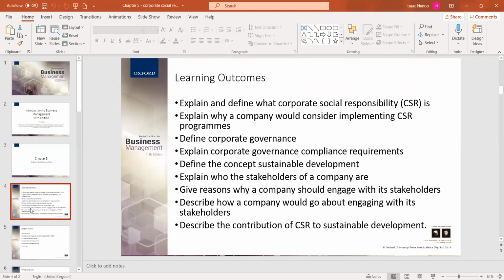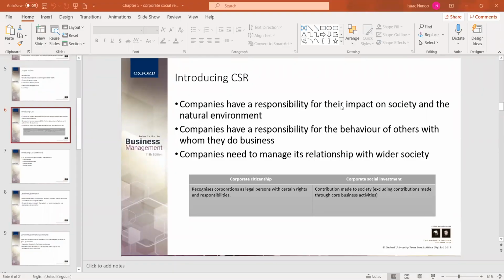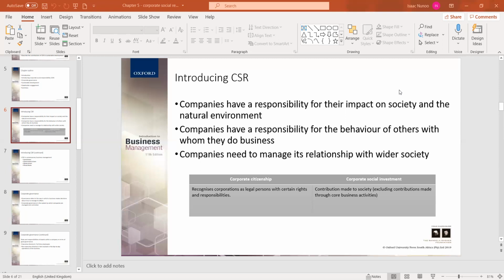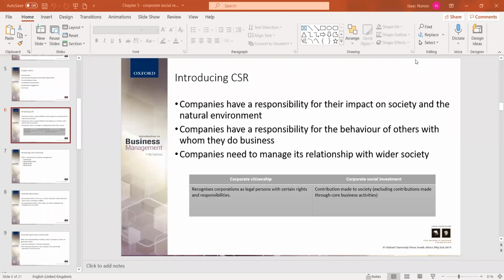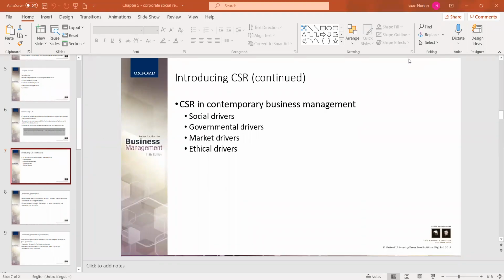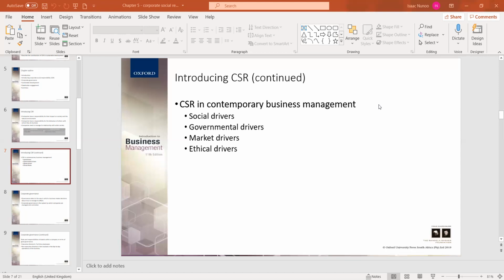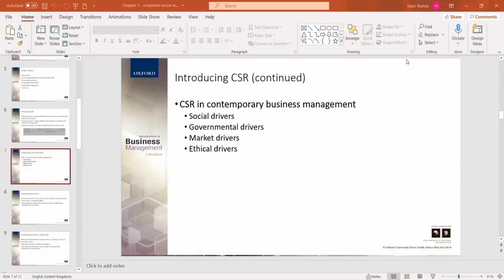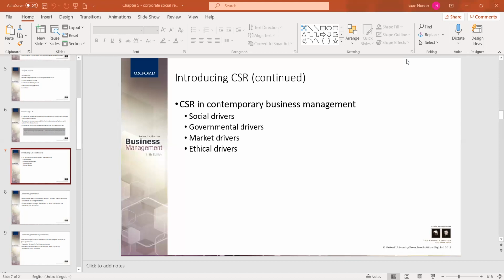chapter 5 CSR part1